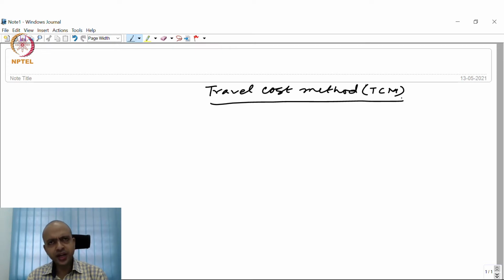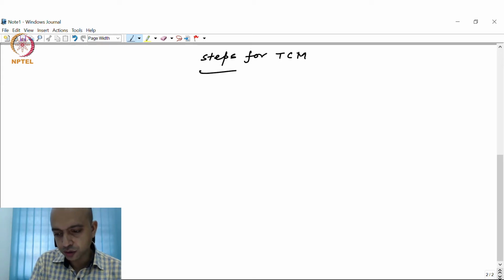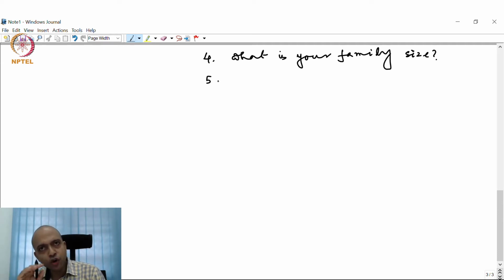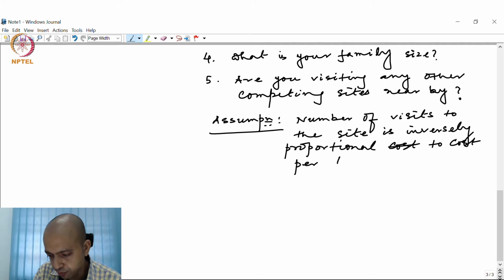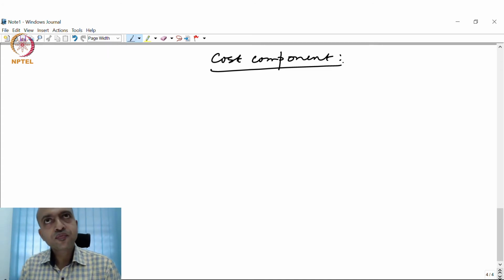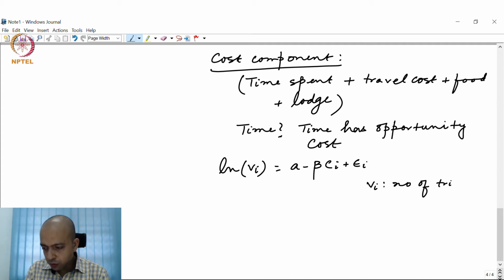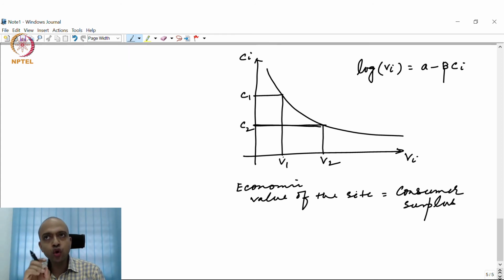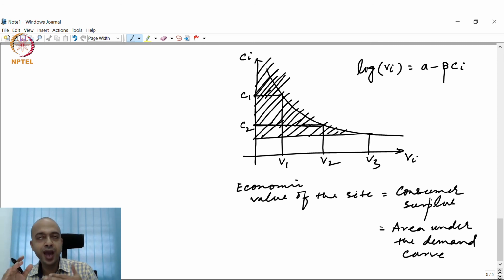#52 Economic Valuation of Environmental Goods & Services | Different Valuation Approaches | Part 12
This lecture delves into the Travel Cost Method (TCM), a technique used to determine the economic worth of environmental resources like parks. TCM operates under the principle of revealed preference, where people's actions, like visiting a park, reveal the value they place on it. By analyzing visitors' travel expenses, including travel time, transportation costs, and food and lodging, economists can gauge the demand for a particular site. The concept of consumer surplus, the difference between what visitors are willing to pay and what they actually pay, is key to understanding the economic value of a park. The higher the consumer surplus, the greater the economic value of the site.